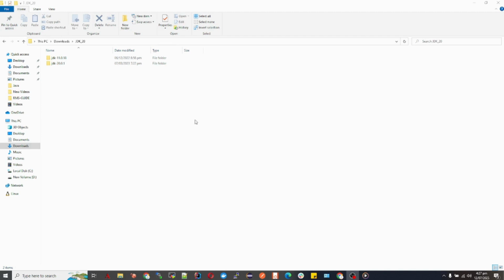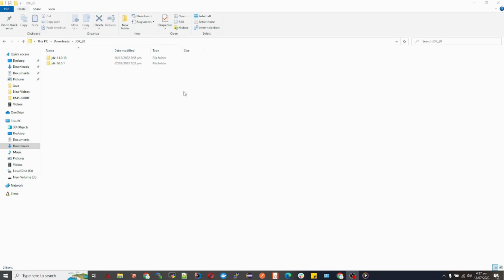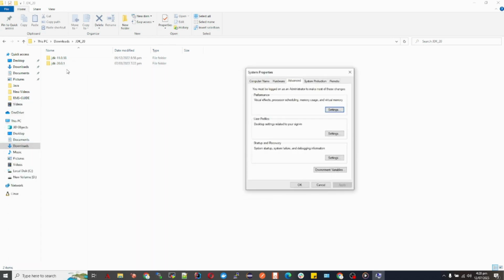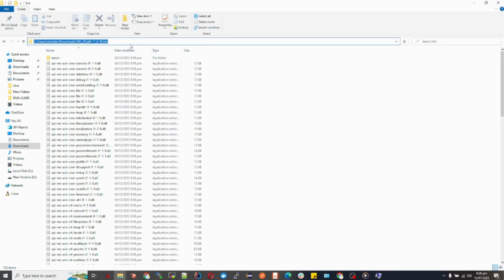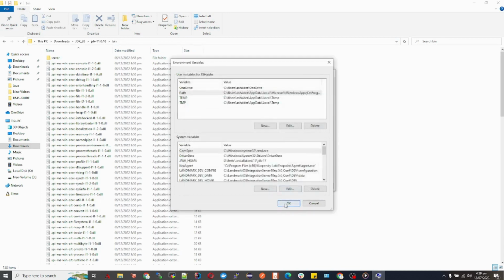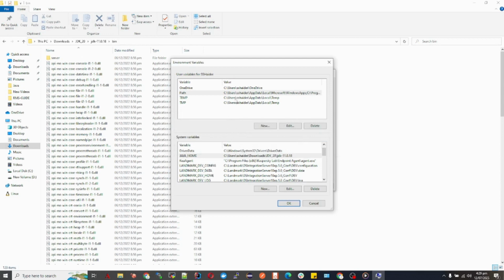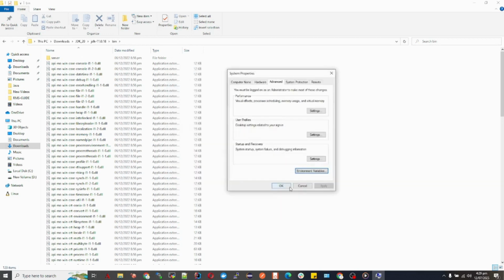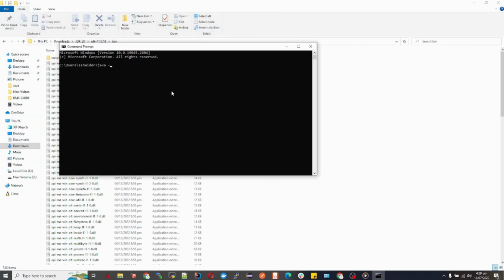Install Multiple Versions of Java on Windows: Step-by-Step Guide and Best Practices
Learn how to install multiple versions of Java on your Windows system with our comprehensive step-by-step guide. Discover the best practices for managing multiple Java versions effectively and ensure compatibility with various applications and development environments. Get started today and unlock the flexibility of running multiple Java versions on your Windows machine.